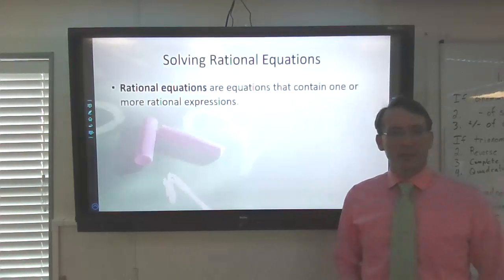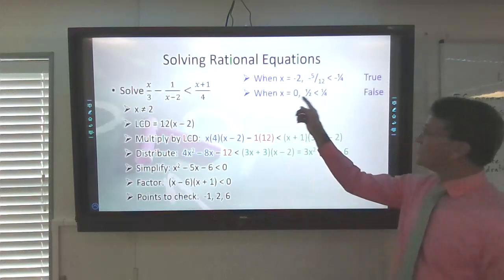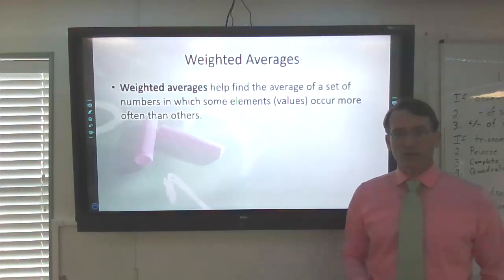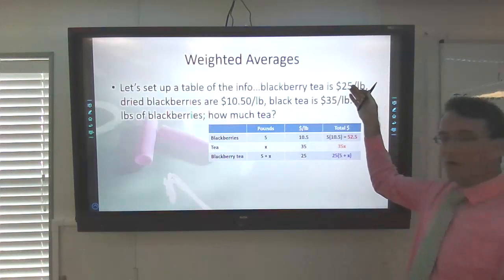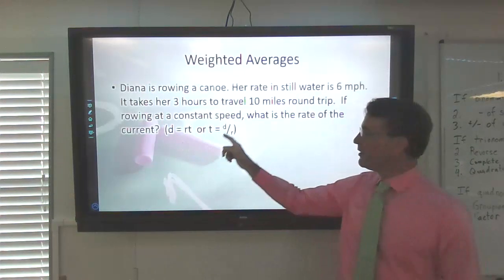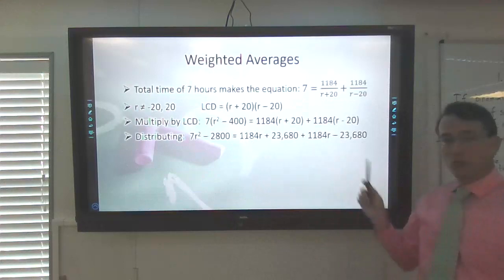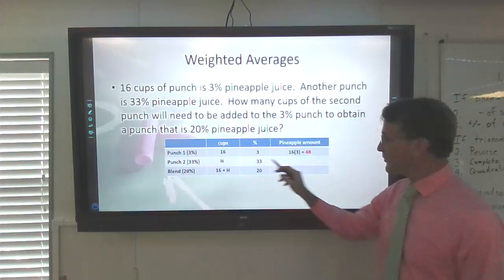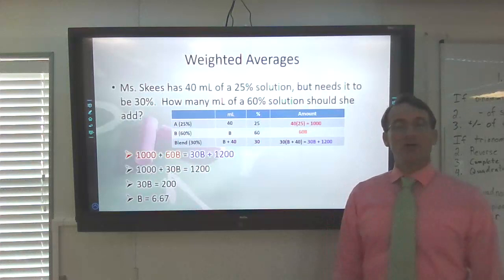Alg 2 08-06b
Solving Rational Inequalities and Mixture Problems